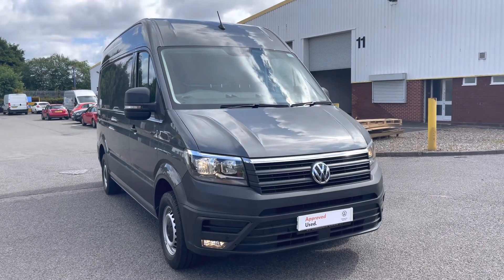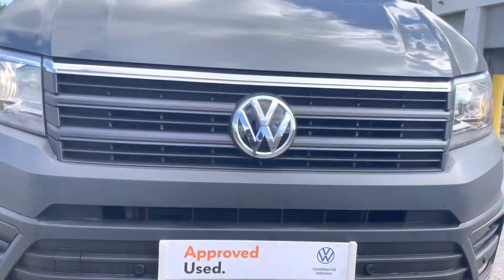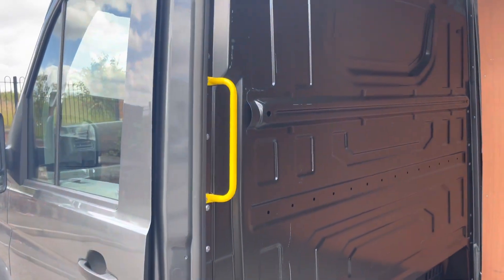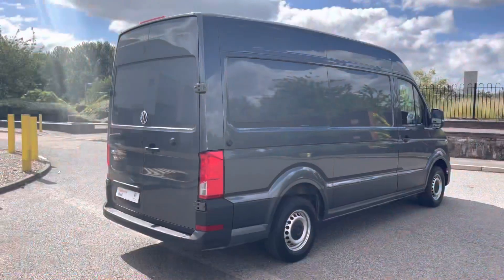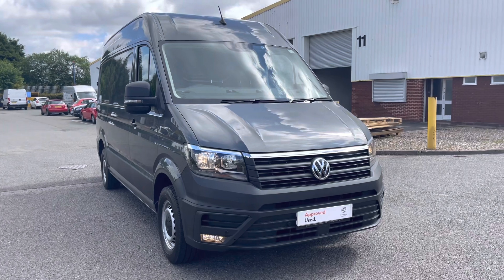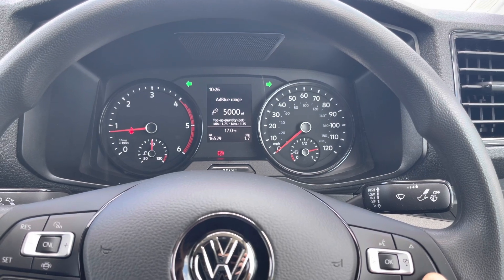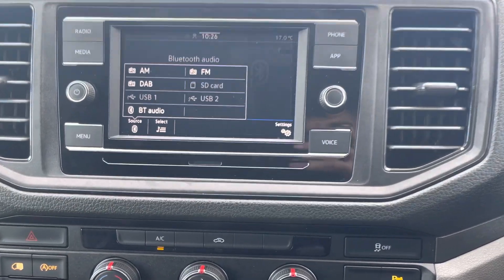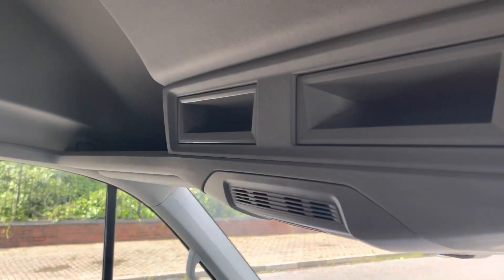Approved Used Volkswagen Crafter CR35 2.0TDI 140PS RWD MWB Trendline + Business Pack Manual 6 Speed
Reg:  BV71ORS
Colour:  Indium Grey
Fuel: Diesel
Transmission: 5 Speed Manual
Engine Size: 2.0L
Mileage: 16,499 Miles

This lovely RWD Approved Used VW Crafter CR35 MWB comes in a Trendline Model with the Business Pack which includes Front & Rear Parking Sensors, Overhead Storage with Two 1-DIN Slots and Climatic A/C.

Want to see more or have any more questions? Don't hesitate to contact a member of our sales team for all enquiries on 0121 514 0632! Alternately come and visit us